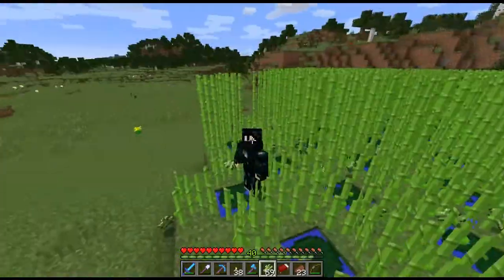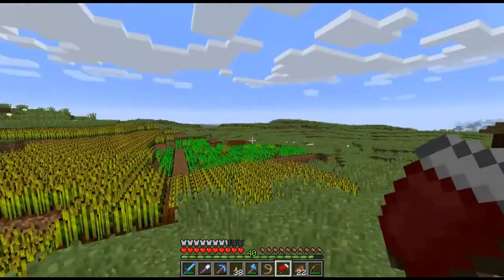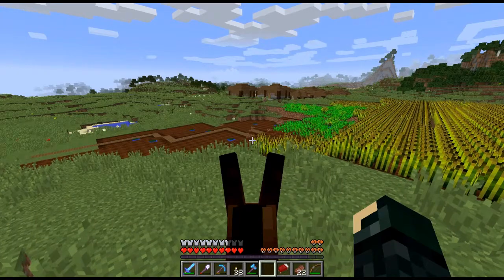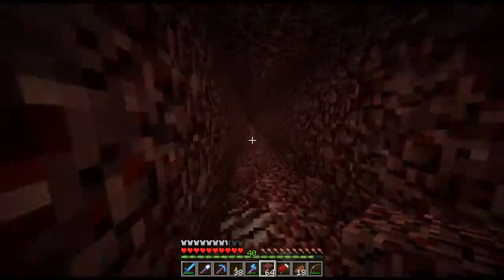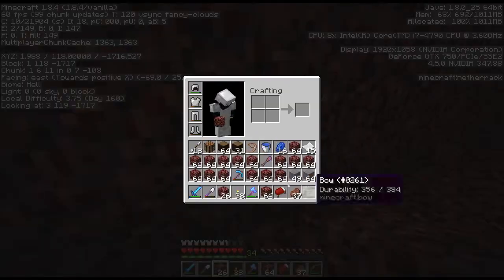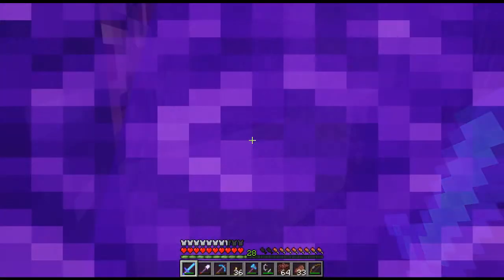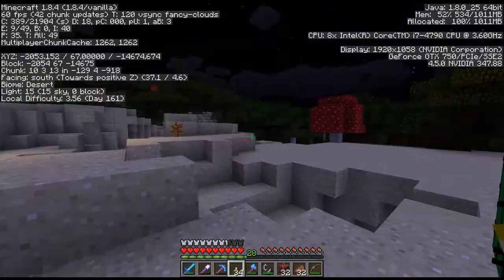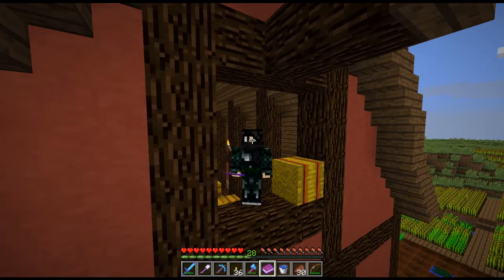Minecraft singleplayer Ep.8 Journey to the mesa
Hello everyone How is it going? Today we dig a tunnel to the mesa and get enchanted!